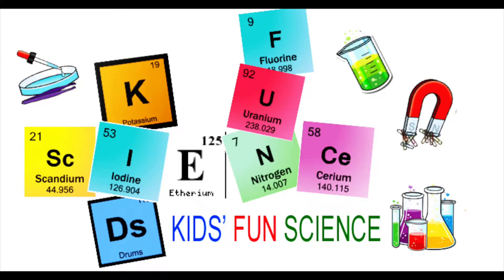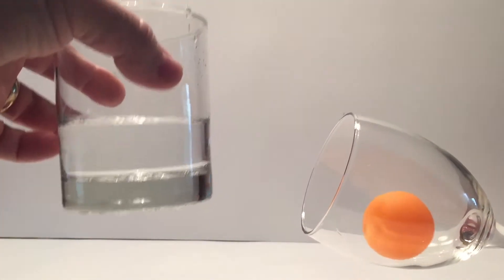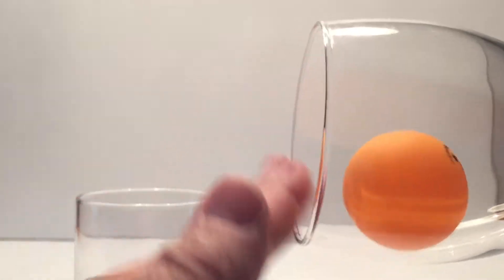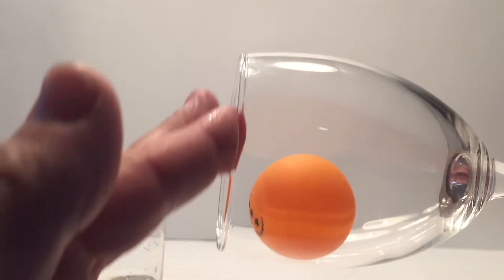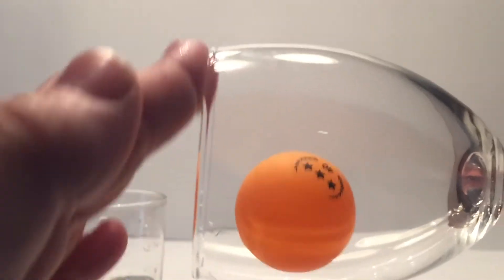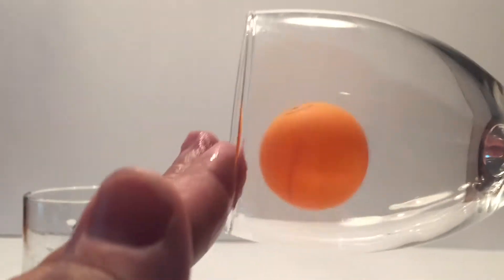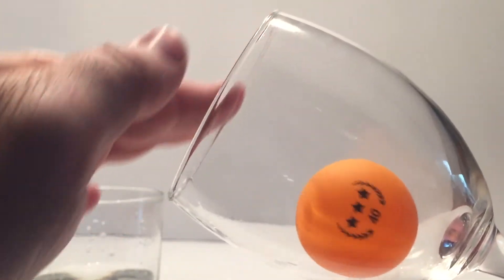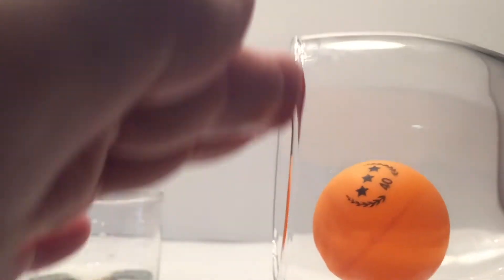Dancing Ping Pong Ball experiment (Vibration and air molecules help move the Ping Pong ball)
Glass has a natural frequency where it vibrates. When you rub your damp finger on the outside of the glass your finger sticks to the glass because of friction and then slips because of the water which forms a cushion that reduces friction. When this slip and stick happens in equal intervals it causes the glass to vibrate.

The vibration from the glass pushes the air molecules around the glass in equal intervals, causing compression waves to form and ultimately make the sound we hear. The ping pong ball dances because it gets pushed by the vibration of the glass each time the ball comes in contact with edge of the glass.

A glass can vibrates back and forth 440 times per second, which is too fast for the eye to see.

TIPS:
Try lightly rubbing your finger and then rub harder. See which creates a better vibration.
Try Different glasses (Wine glass seem to work best for me)
Try two fingers